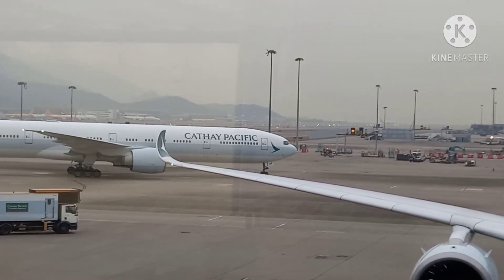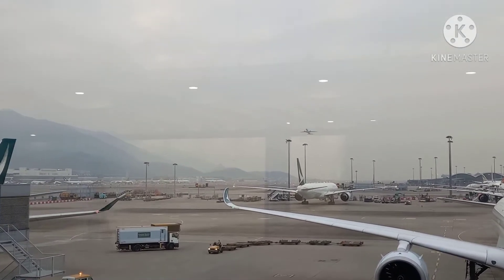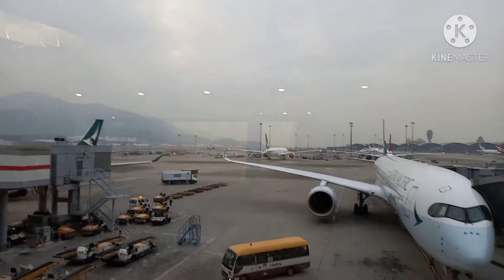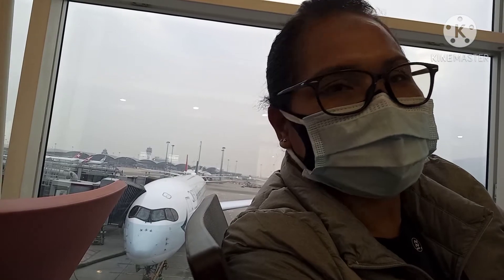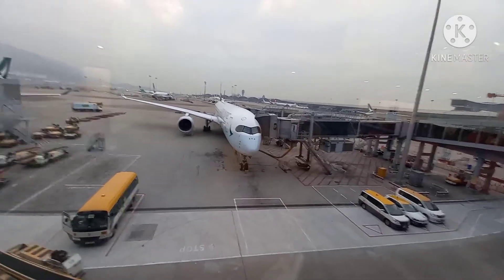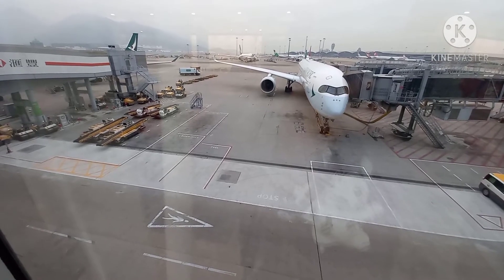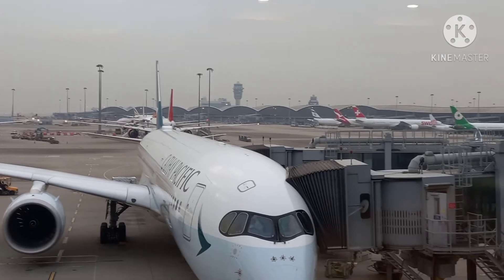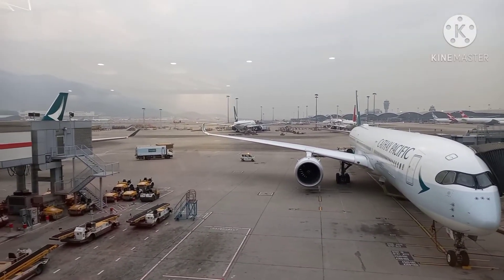CX402 HONGKONG TAIPEI stanbay menyiapkan penerbangan sore ini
pesawat Cathay CX402 Hongkong Taipei
Bandara international Hongkong